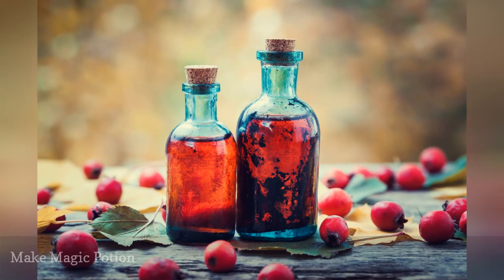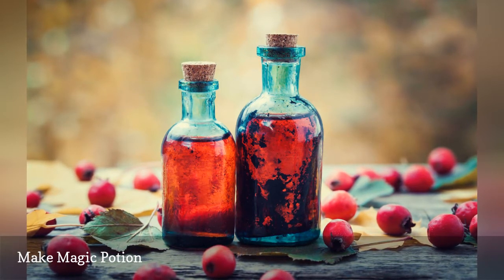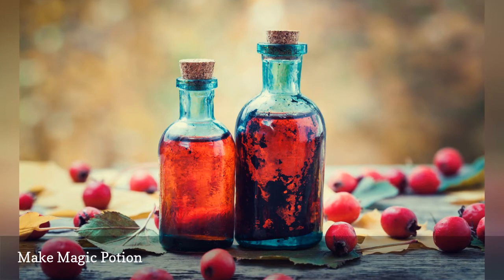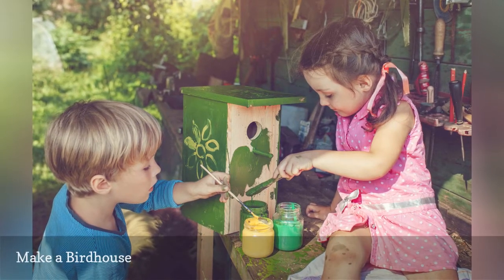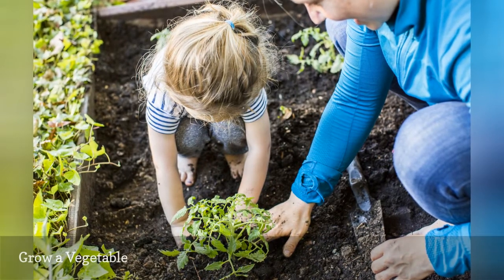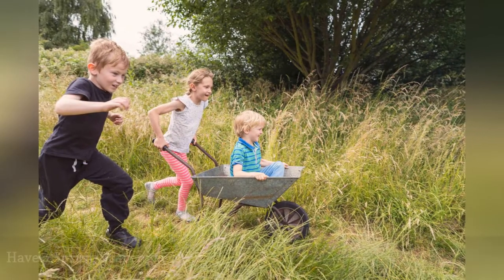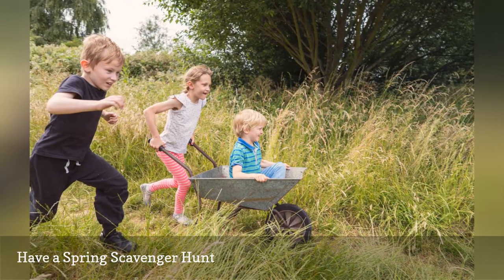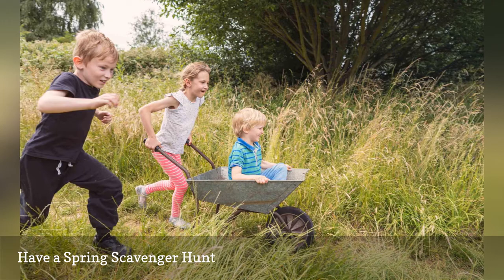Ways For Kids To Celebrate The Spring 🛋️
Get your kids excited about and interested in the passing of seasons with these spring equinox activities for kids.
0:00 - Intro
0:00:12 -  Make Your Own Bubbles
0:00:21 -  Make Magic Potion
0:00:30 -  Throw a Flower-Themed Party
0:00:39 -  Make a Birdhouse
0:00:48 -   Grow a Vegetable
0:00:57 -  Have a Spring Scavenger Hunt
0:01:06 -  Take Spring Photos
0:01:15 -  Throw a Rain-Themed Party